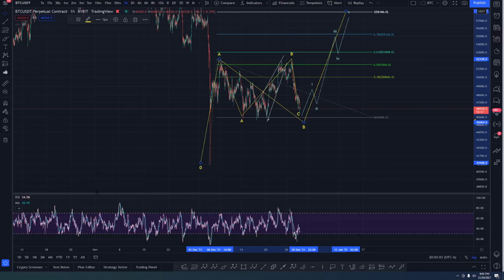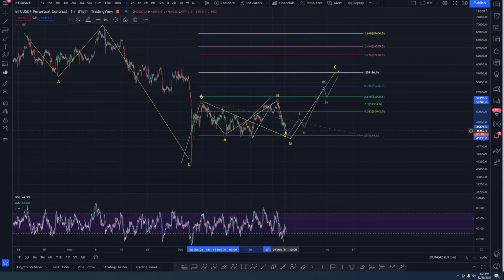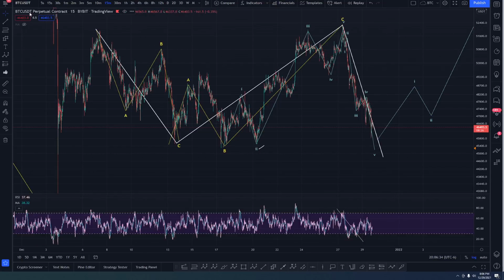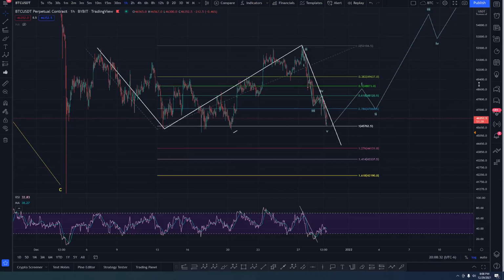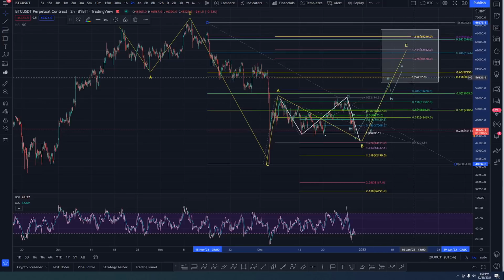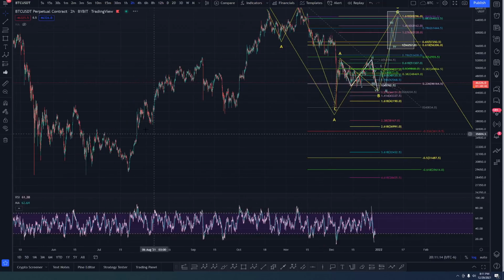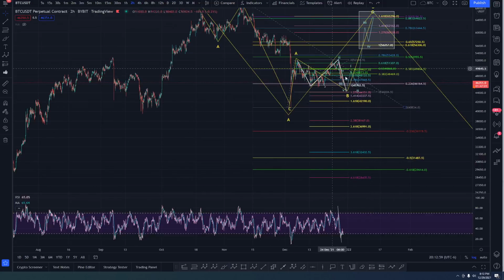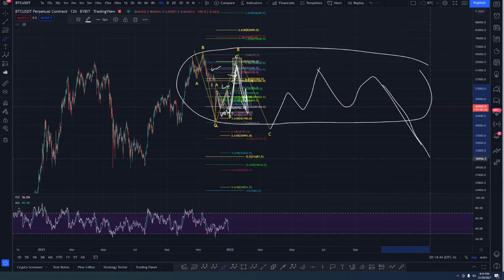BITCOIN PUMP COMING SOON? Don't get too bearish on me! Expert Elliott Wave Analysis Inside!